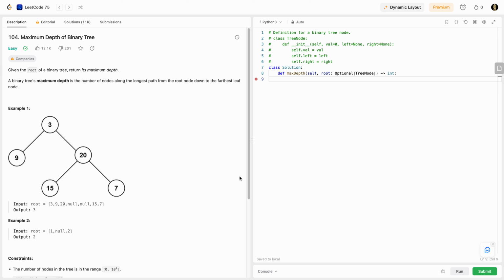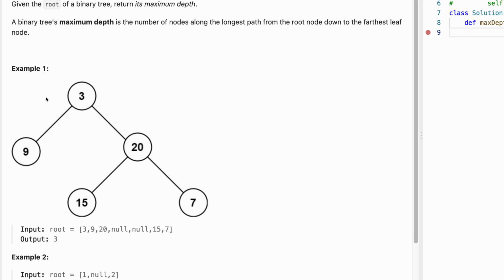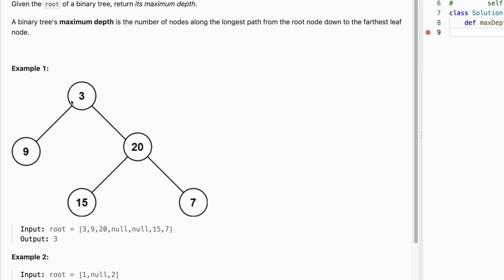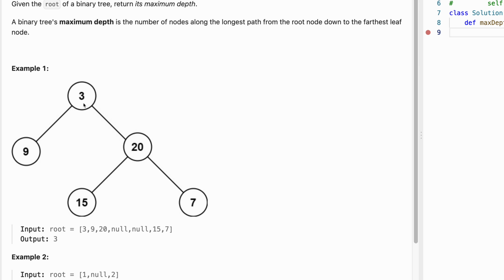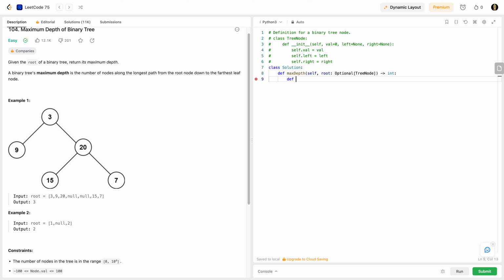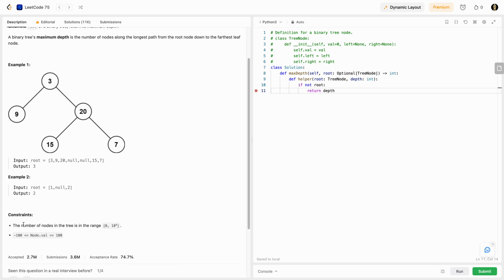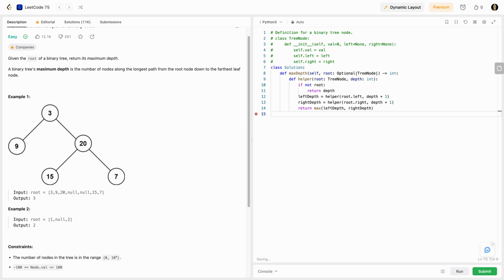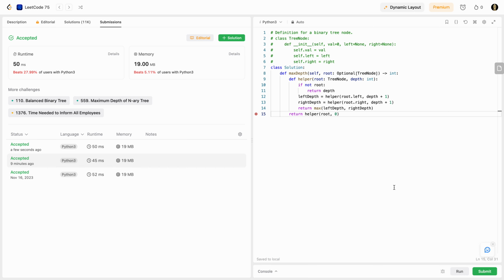Finding the Maximum Depth of a Binary Tree Python solution